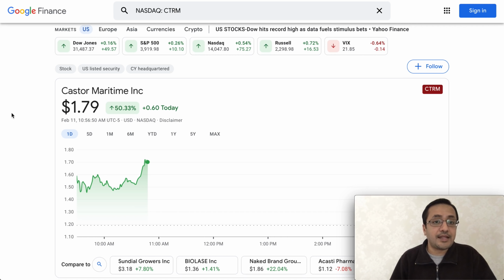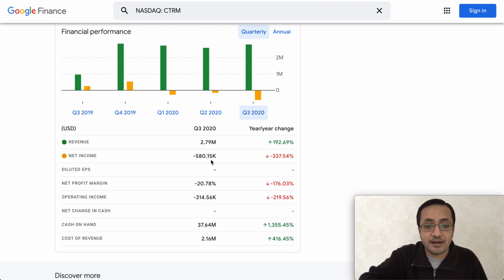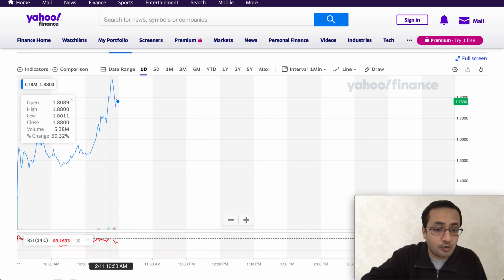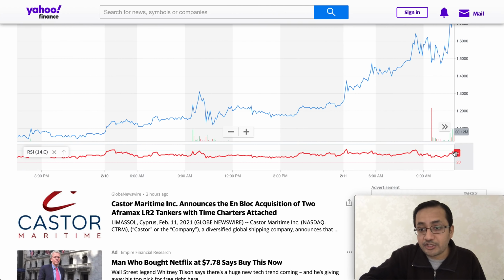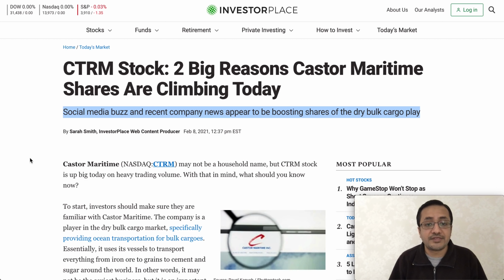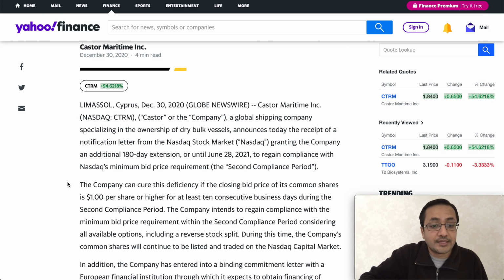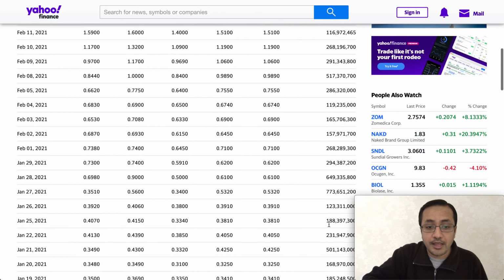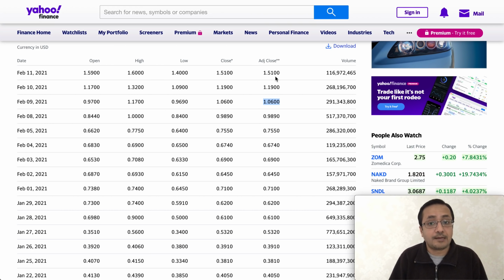CTRM STOCK NEW HIGH, HUGE VOLUME, SPIKE Castor Maritime STOCK HUGE CATALYST, CAN CTRM STOCK KEEP UP?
CTRM Stock has a huge trading volume. Castor Maritime Stock Price Prediction Stock has spiked. CTRM Stock is trading strong. There is a possibility for the stock to be volatile in the next few trading sessions.

CTRM Stock can give a huge return. CTRM announced their market revenue opportunity and is a Stock with a strong volume.

I have shared my own research and thoughts about CTRM Stock, CTRM in this video. Do your own research before buying or selling anything.